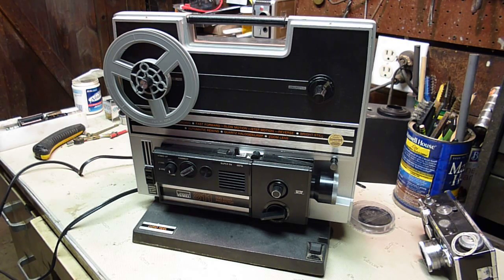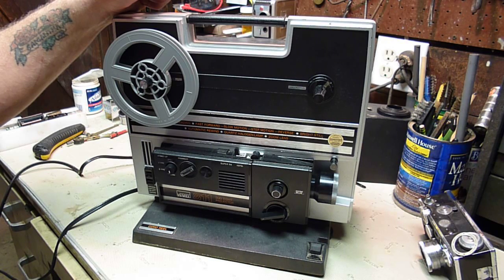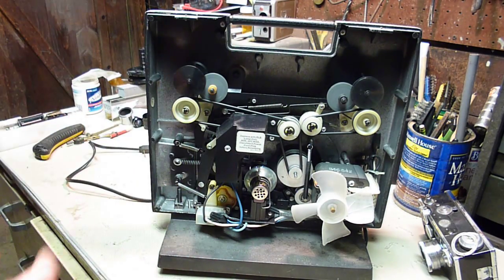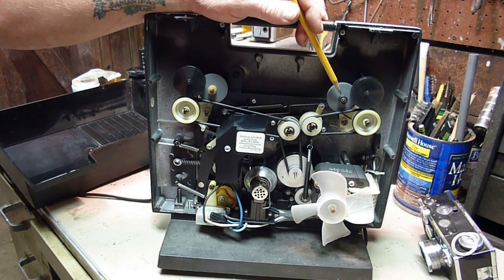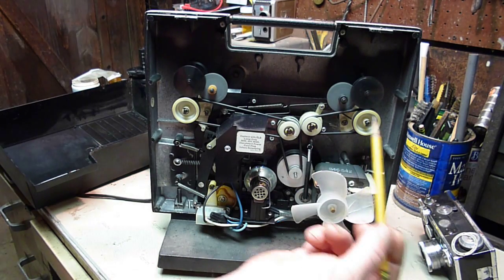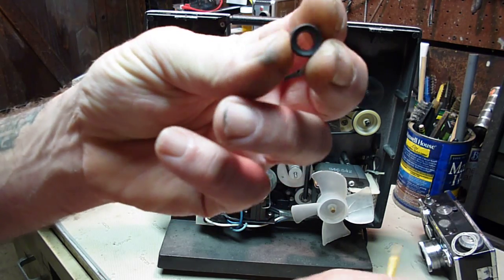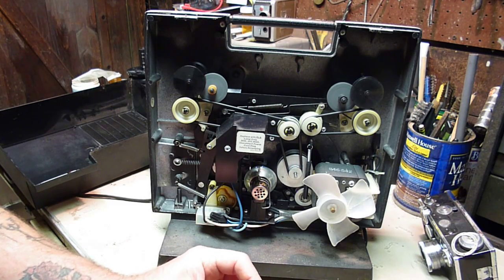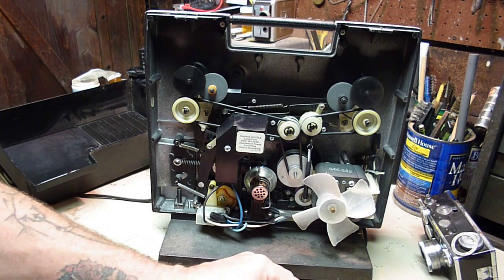Montgomery Ward 811 Duo Eight Projector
A short video showing a simple repair for the drive rollers on an old Montgomery ward projector.